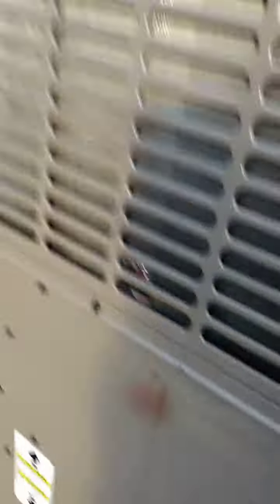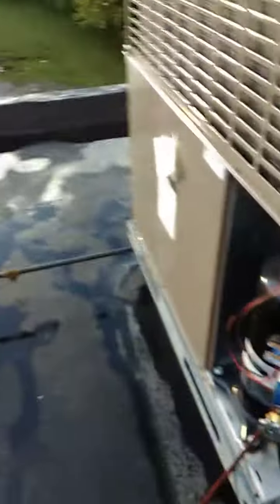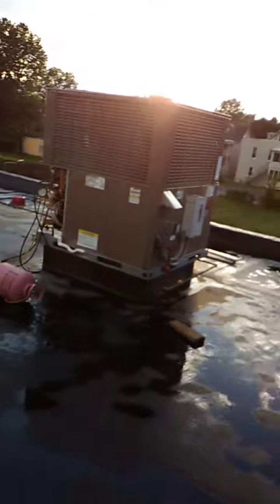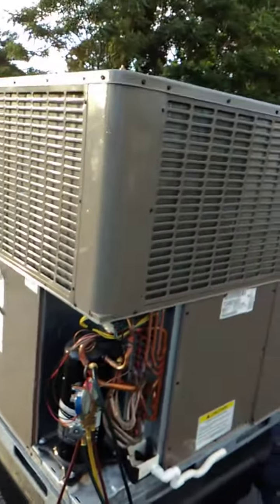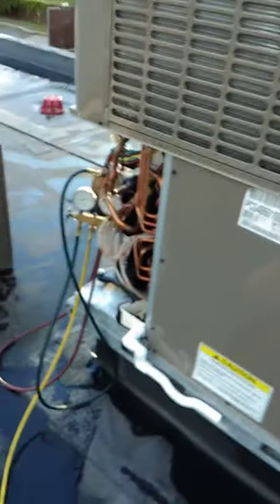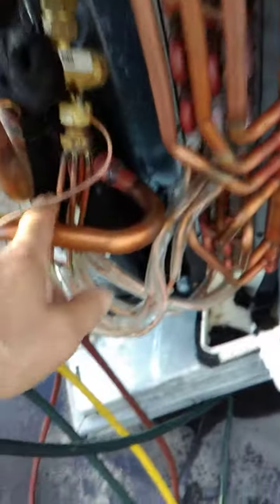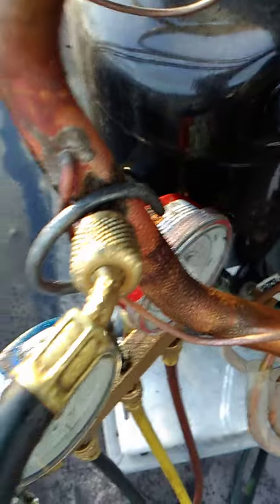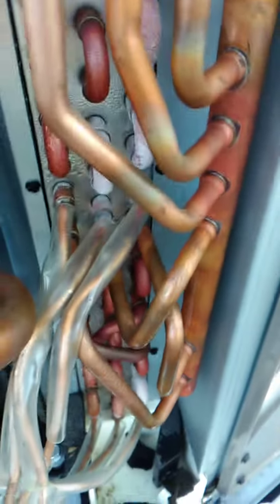Part 11 luxaire roof top air conditioning system service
Repaired  the 2 holes in the condenser coil, put all covers back on charging the Compressor system Repaired and running great